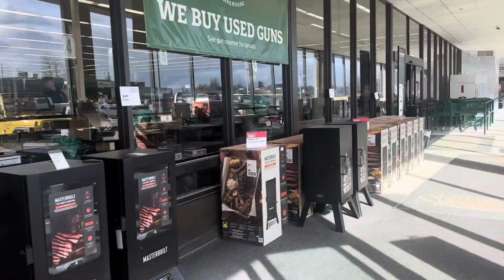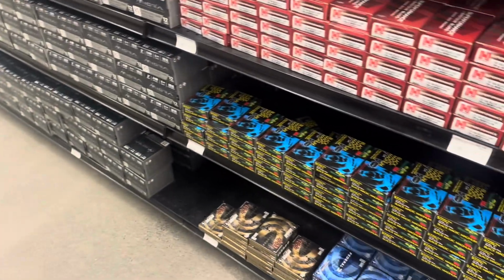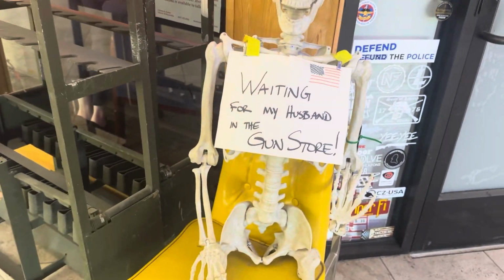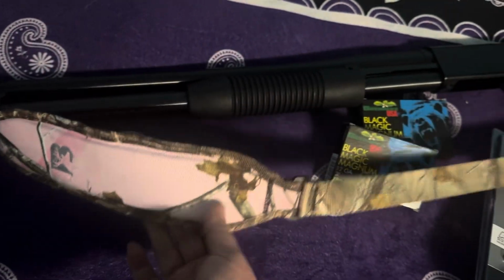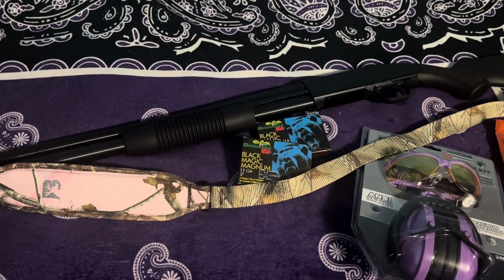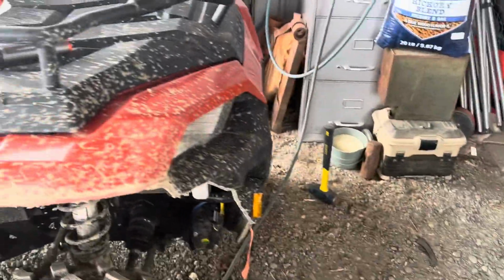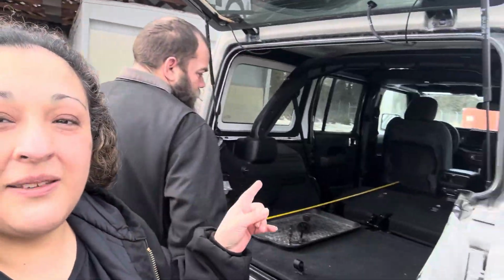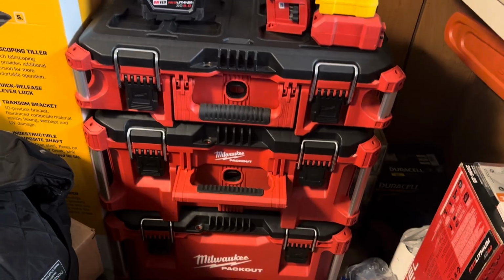￼ our adventure through Alaska ￼￼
We have three weeks before we go super excited about our new adventure! Dog goes to the vet in a couple weeks and slowly we’re getting things ready 👍🏼￼